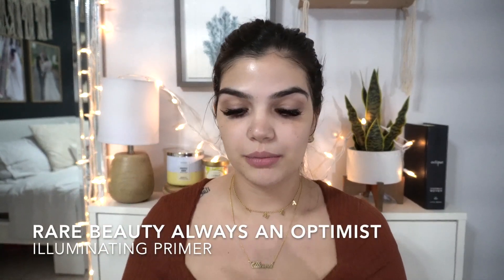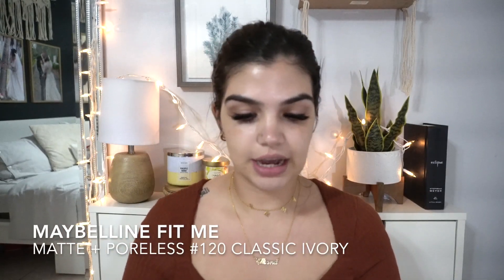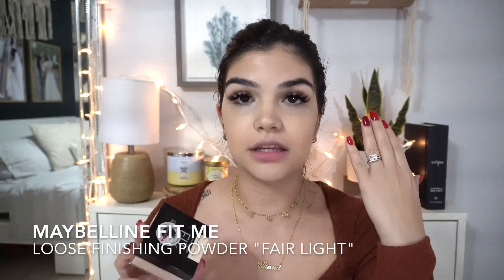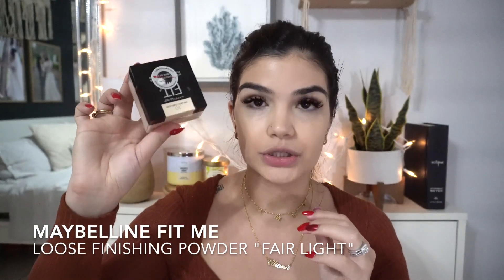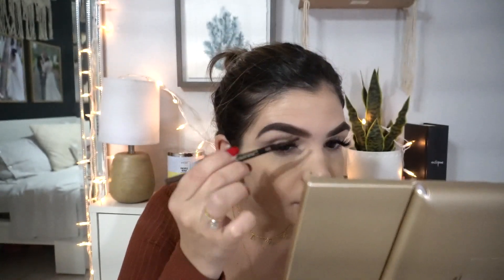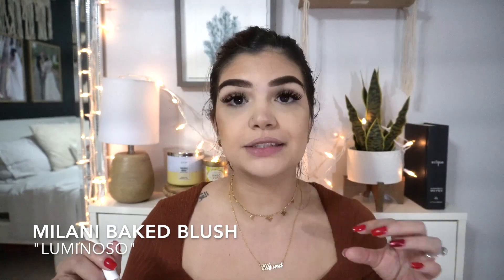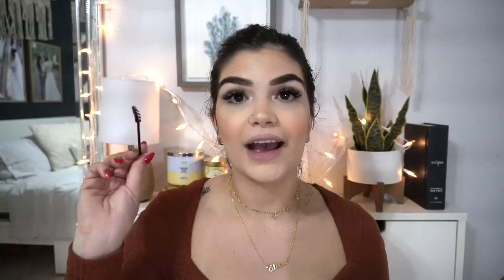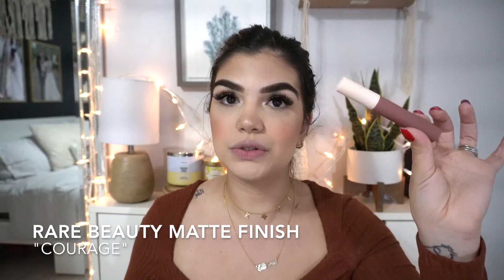MY UPDATED EVERY DAY MAKE UP ROUTINE (LESS THAN 15 MIN)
Hiii my loves!
For today's video I wanted to share my updated every day make up routine/look. This is the make up I basically use every single day. Unless there's a special occasion that requires an eyeshadow look, this is what you'll catch me wearing AND this is also the makeup I was wearing in my Revlon Hair Dryer comparison video. I got a few requests on that video to recreate the look I was wearing and this is it! It's also the perfect video to upload because I cannot believe it's been years since my last Every Day Make Up video -- it definitely needed an update. I hope you guys enjoy this video!

Revlon Brush Comparison Video —

PRODUCTS MENTIONED —

Rare Beauty by Selena Gomez Always An Optimist Illuminating Primer

Rare Beauty by Selena Gomez Always An Optimist 4-in-1 Prime & Set Mist

Maybelline Fit Me Matte + Poreless Liquid Foundation

Rare Beauty by Selena Gomez Liquid Touch Brightening Concealer

e.l.f. Cosmetics Wow Brow Gel

Physicians Formula Butter Bronzer Murumuru Butter Bronzer

Rare Beauty by Selena Gomez Lip Souffle Matte Cream Lipstick